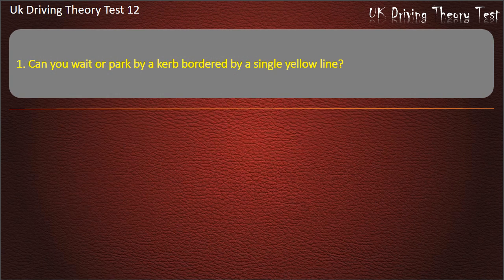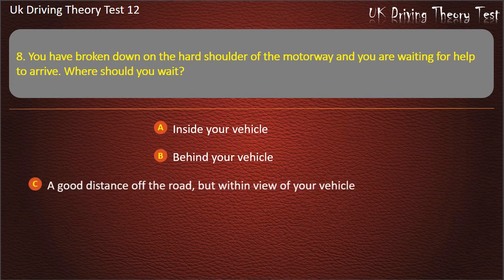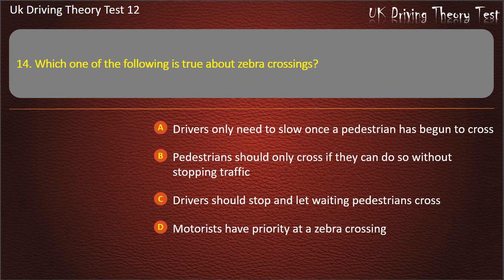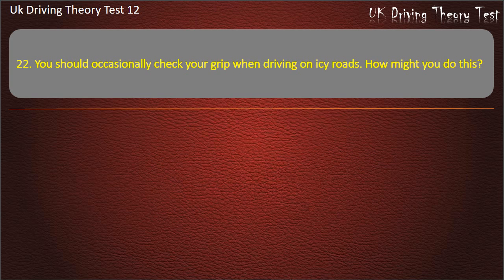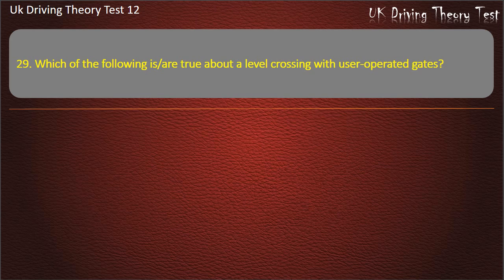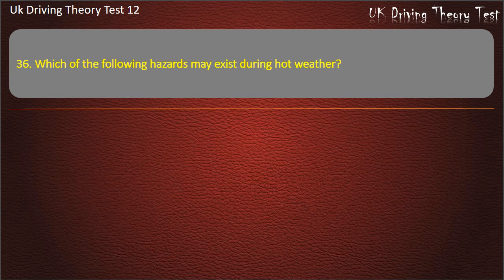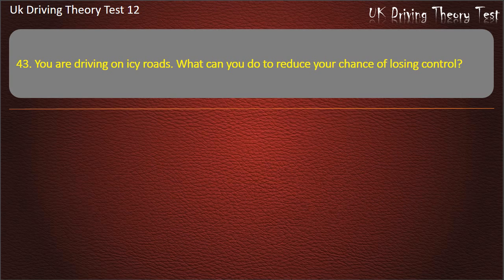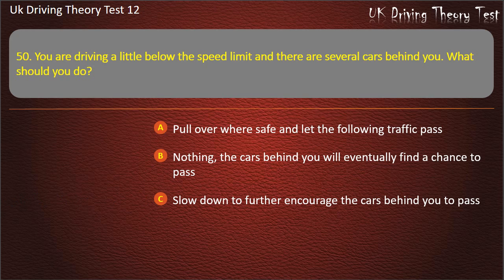UK Driving Theory Test 12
By UK Driving Theory Test channel

Hope that our video will help you well prepare for the UK Citizenship Test. Keep practicing with us, you'll get your UK citizenship soon ;-)

-x- UKDrivingTheoryTest -x-